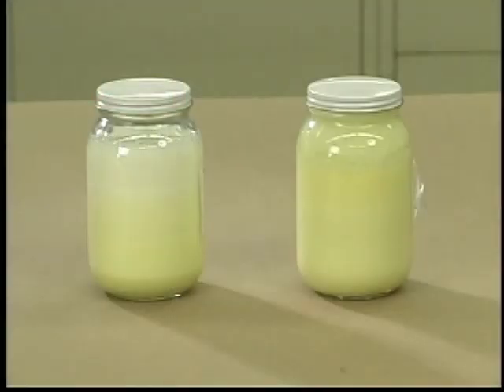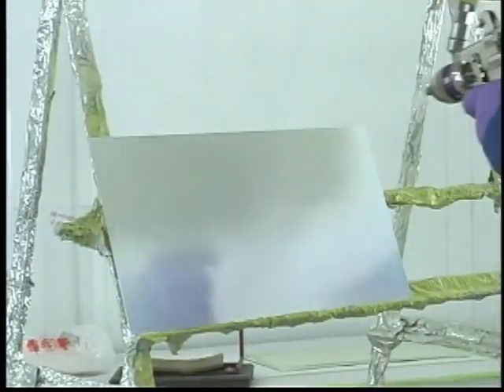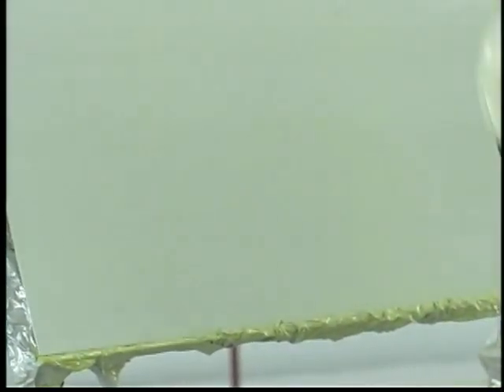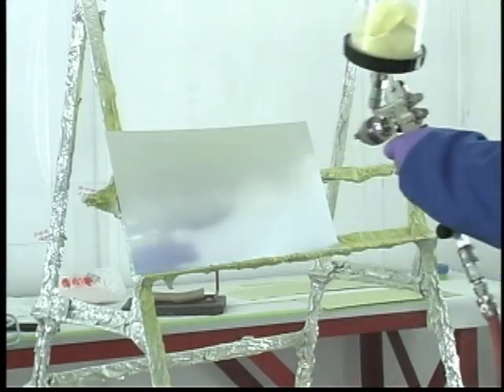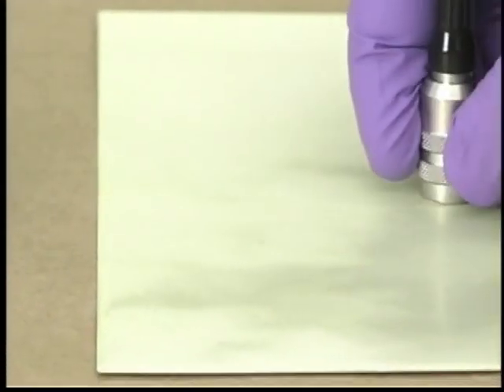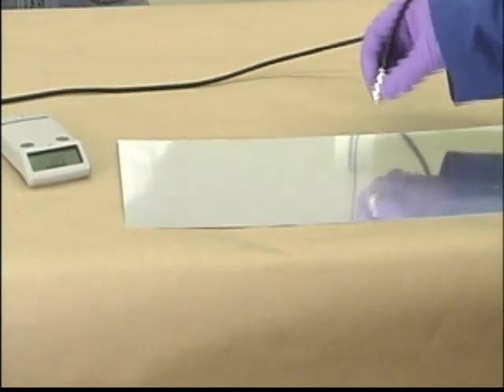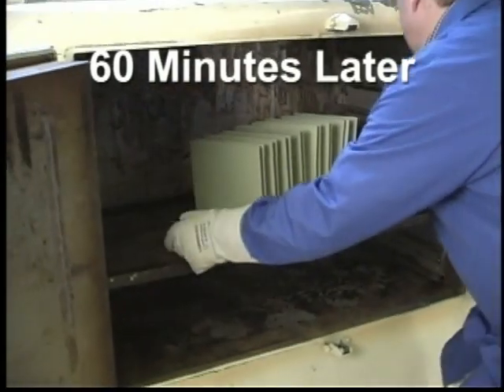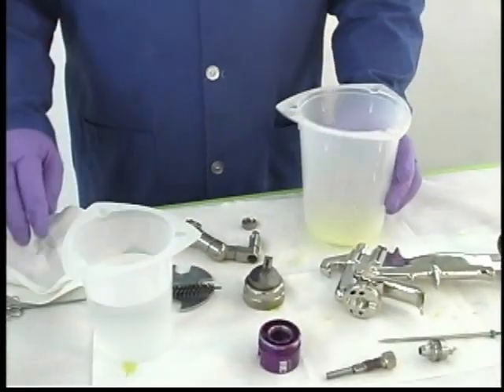3M EW5000 CHROMATED WATER BASED METAL BOND PRIMER PART 2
The NON CHROMATED version of this product is EW5000AS.